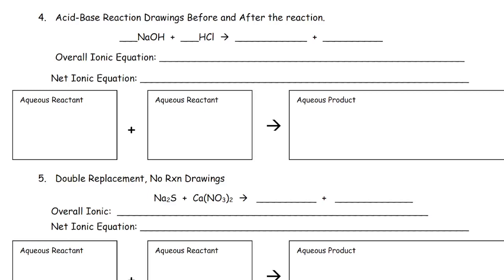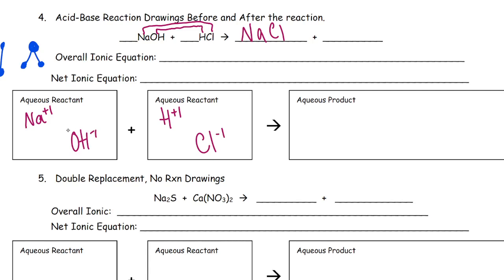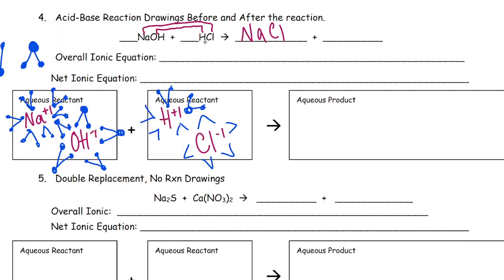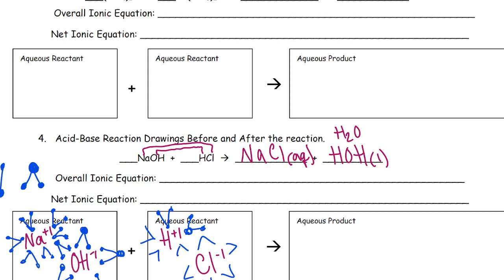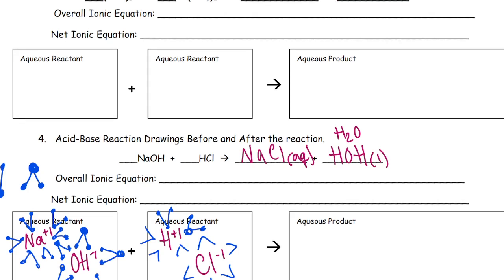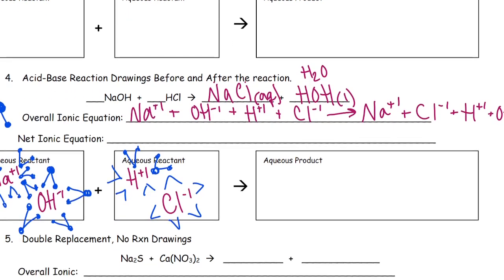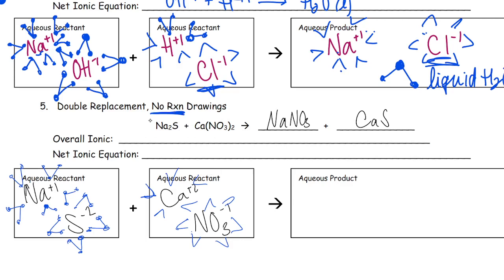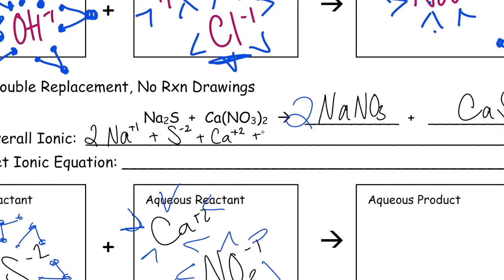PAP - Net Ionic - Acid-Base and No Rxn Examples